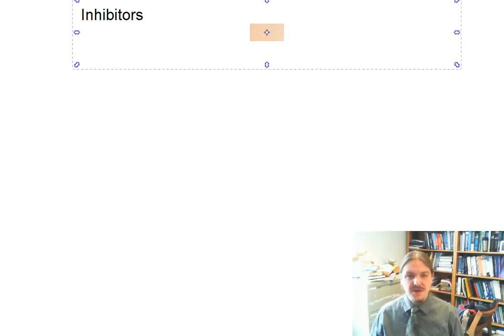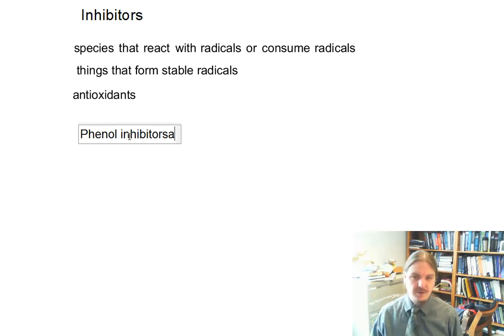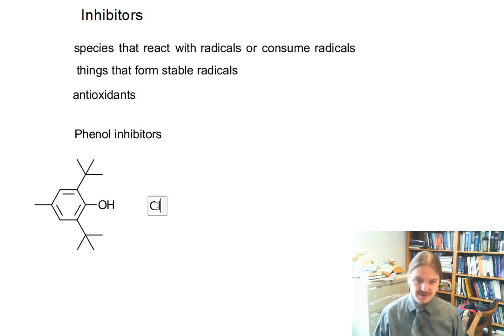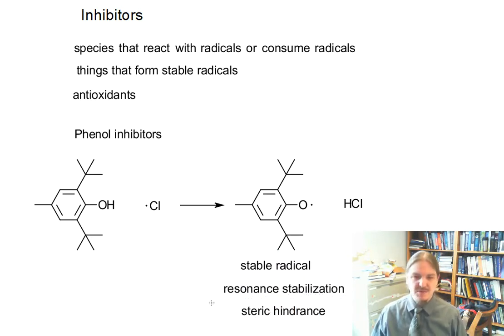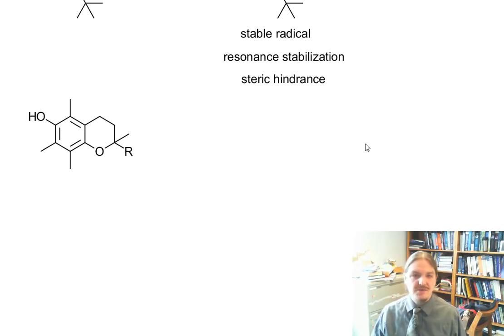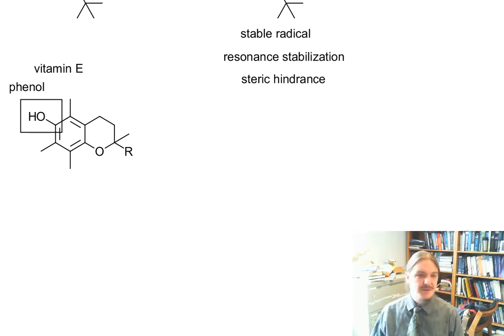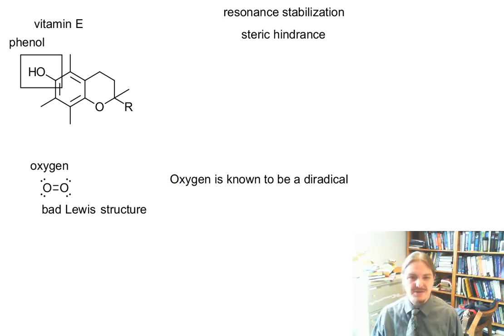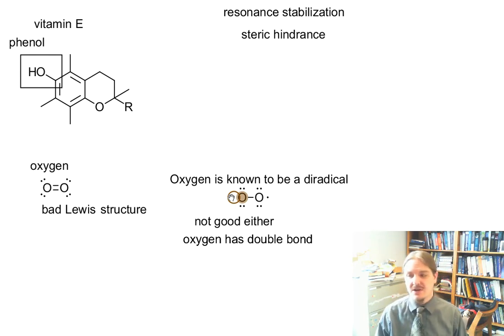Radical Inhibitors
Dr. Norris discusses radical inhibitors.